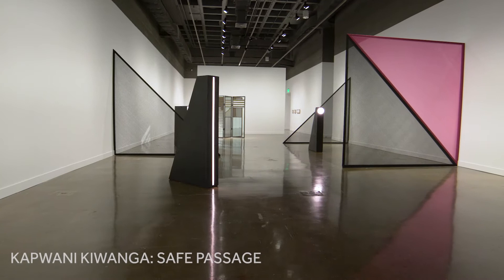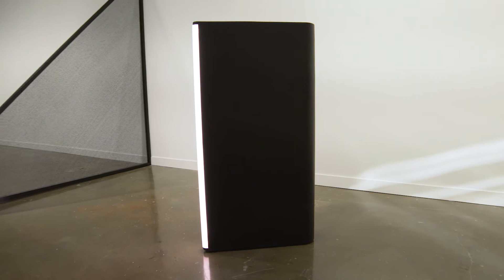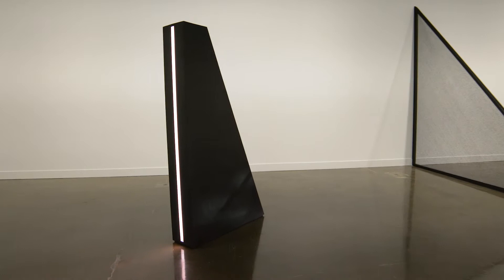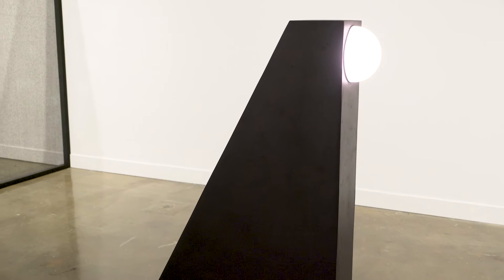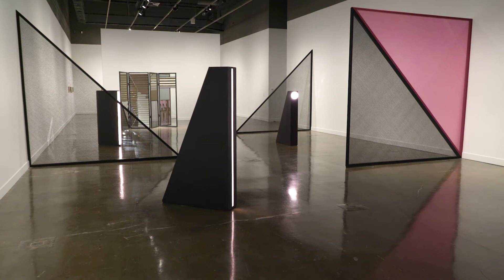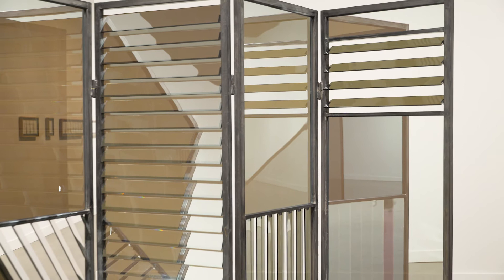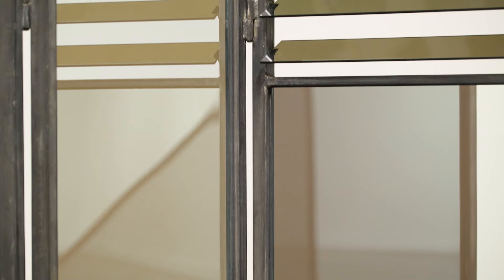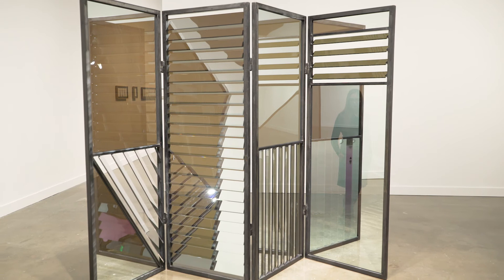Kapwani Kiwanga: Safe Passage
At the core of Safe Passage, Kiwanga’s exhibition at the List Center, is an engagement with racialized surveillance and the power dynamics inherent in seeing and being seen. Kiwanga follows the lineage of surveillance and positions it in relation to blackness in America, from its roots in slavery to the role that technology performs today. Safe Passage presents four recent interconnected bodies of work that address the history of forced visibility, strategic concealment, and networks of resistance.